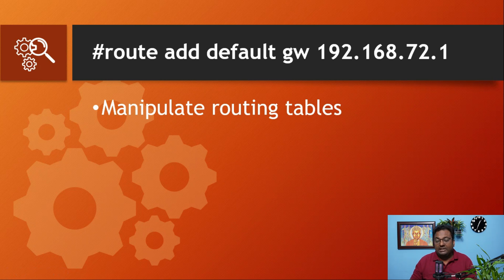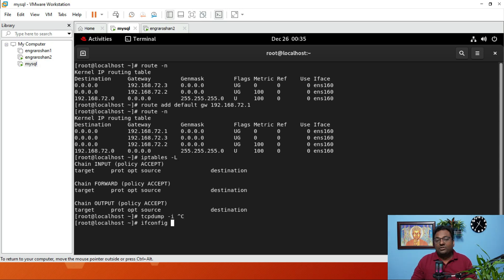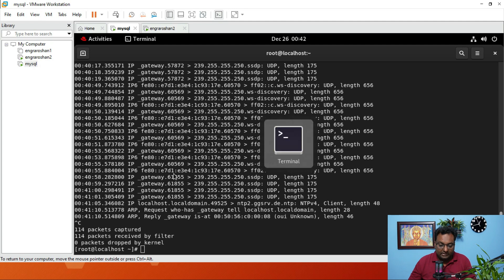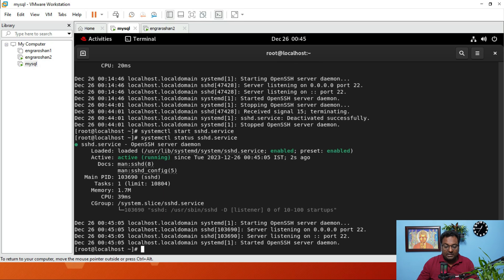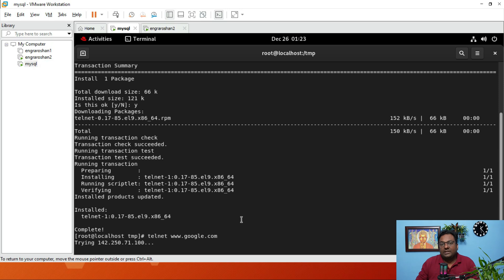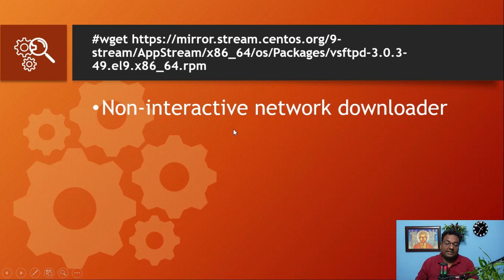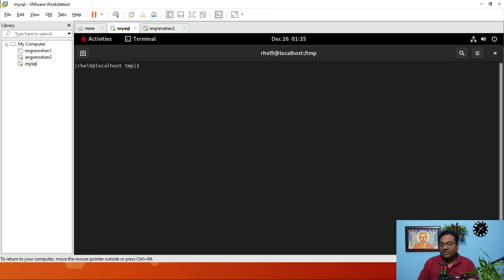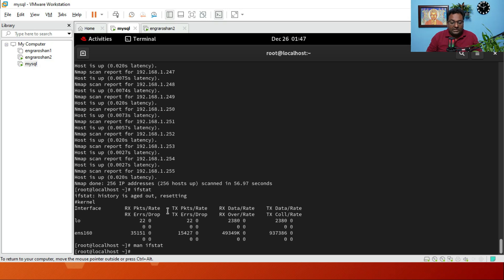50 Linux Networking Commands You Need to learn RIGHT NOW // EP 2 🔥🔥🔥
In This Video I have explained 9 linux/unix networking commands:
1.route add default gw (IP Address)
2.iptables -L
3.tcpdump –i eth0
4.systemctl restart sshd.service
5.scp file1.txt user@remote:/tmp
6.wget
7.curl
8nmap –sP
9.ifstat